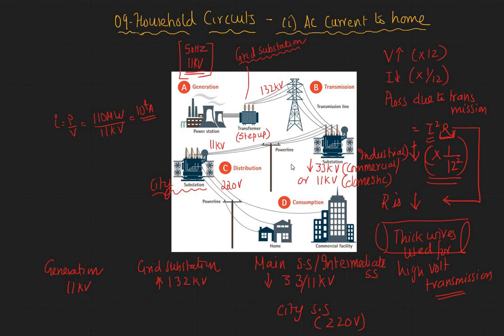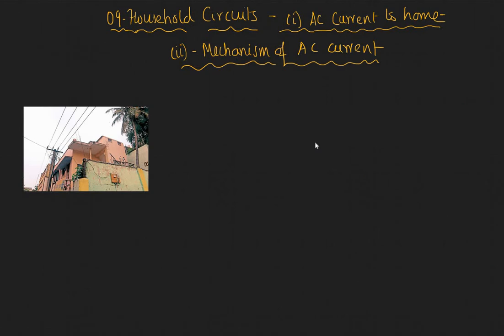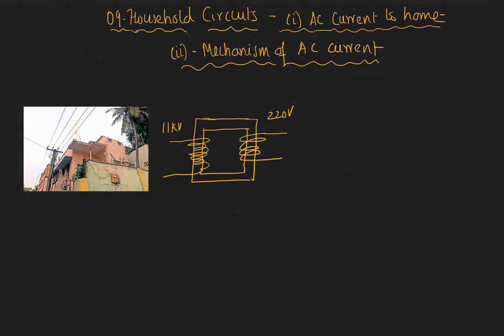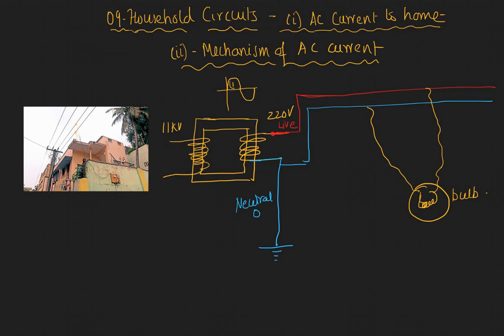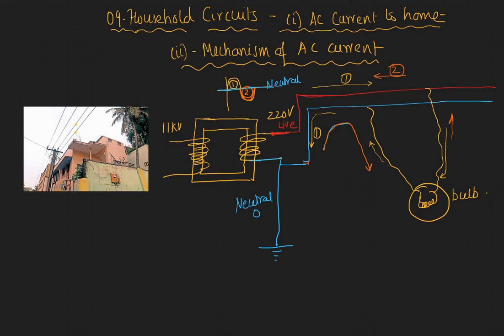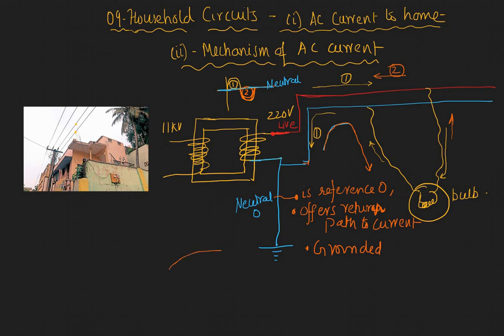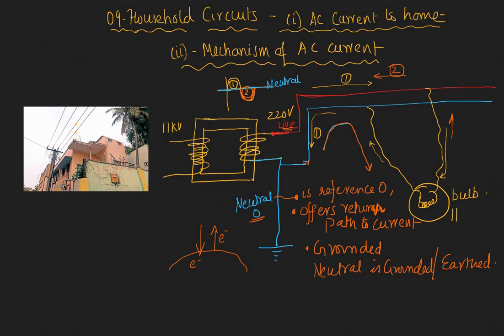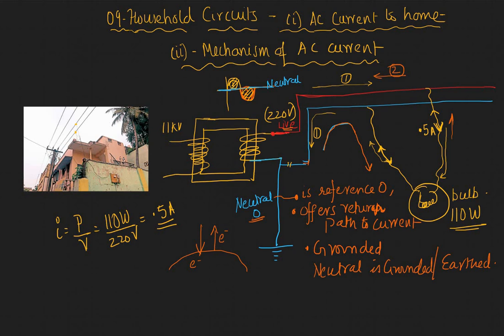ICSE PHY-X-HouseholdCircuits-01-AC-Current-to-Home-(ii)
This video discusses the mechanism of AC current and how it works as a device is connected to the live and neutral lines.